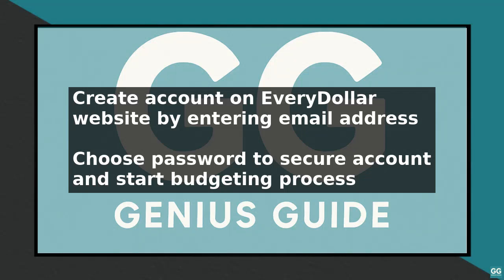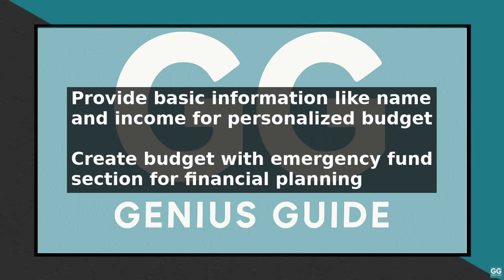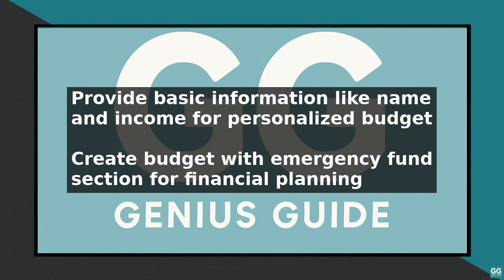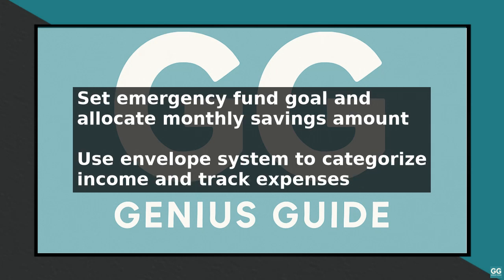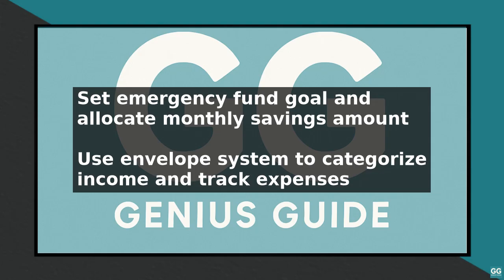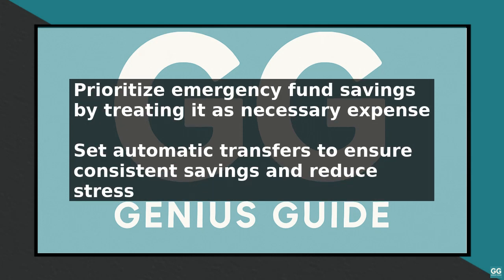How To Sign Up For EveryDollar Emergency Fund (2025)